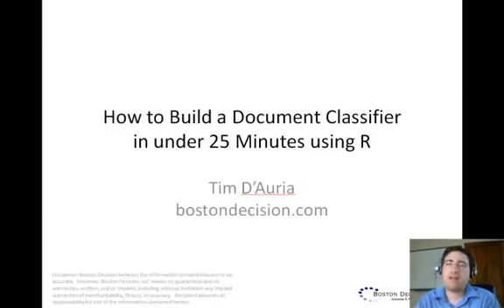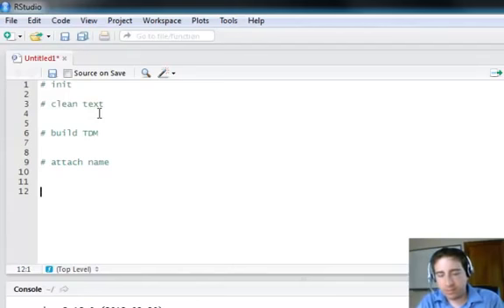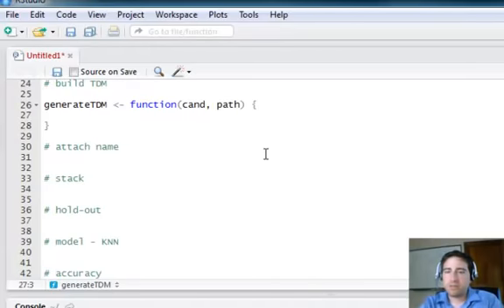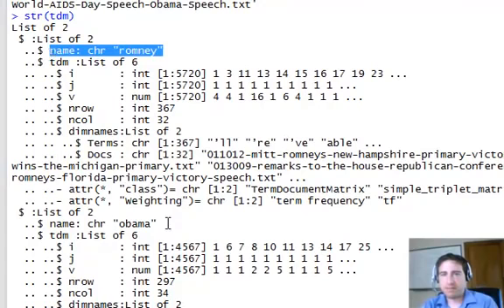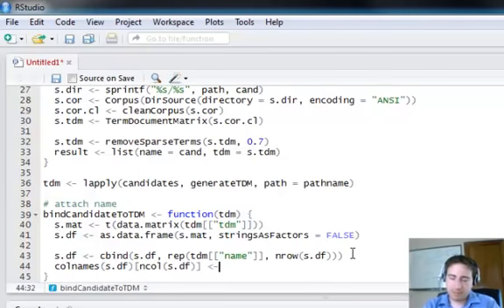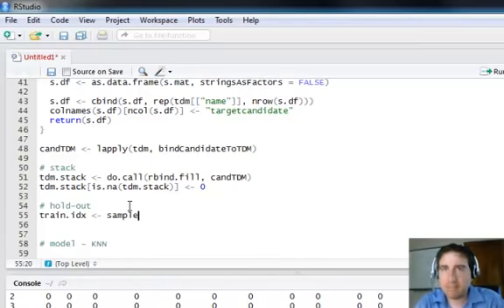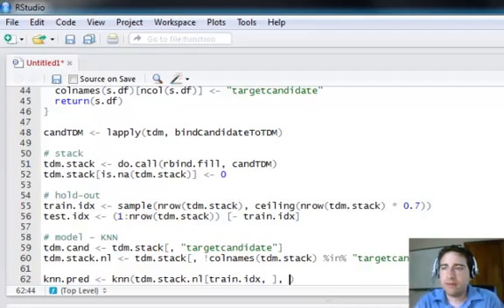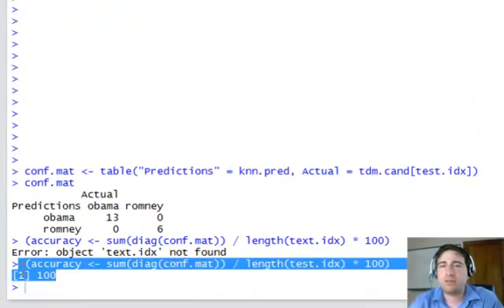How to Build a Text Mining, Machine Learning Document Classification System in R! YouTube youtube